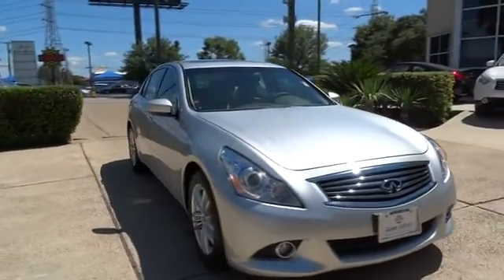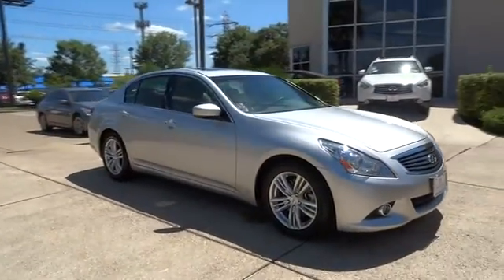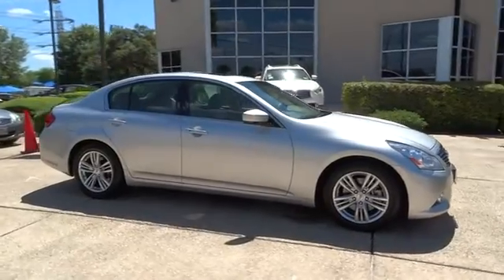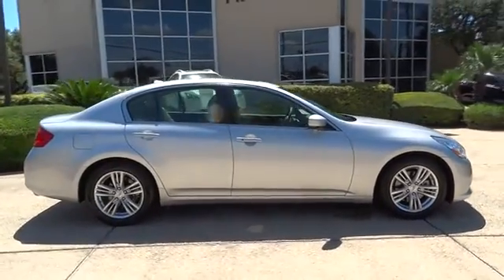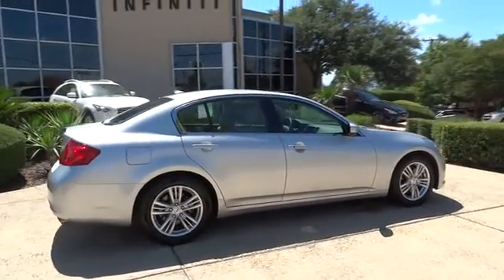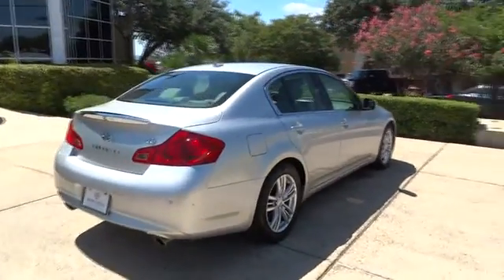2013 Infiniti G37 Sedan San Antonio, Austin, Houston, Dallas, New Braunfels, TX IW4417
2013 Infiniti G37 Sedan
2013 Infiniti G37 Sedan Journey - Stock#: IW4417 - VIN#: JN1CV6APXDM716760

Gunn Infiniti
12150 IH-10 West

CarFax One Owner, CarFax Clean Title, *Certified*, BlueTooth and Bose Stereo, and Backup Camera. Infiniti Certified, Leather, Memory System, MP3 decoder, Power Sliding Tinted Glass Moonroof, Power-Tilt & Telescopic Steering Wheel, Premium Package, and Rear Sonar System. Come visit the only full line Certified Infiniti Dealership in San Antonio.Previous owner purchased it brand new! Want to save some money? Get the NEW look for the used price on this one owner vehicle. This wonderful Infiniti is one of the most sought after used vehicles on the market because it NEVER lets owners down. Infiniti Certified Pre-Owned means you not only get the reassurance of up to a 6yr/unlimited mileage warranty, but also a 167-point inspection/reconditioning, complimentary first year basic maintenance, 24/7 roadside assistance, trip-interruption services, free 3-month trial subscription to SiriusXM Satellite Radio, complimentary service courtesy vehicle, complimentary oil/filter change, and a complete CARFAX vehicle history report. Experience The Difference!!!
[P01] PREMIUM PKG  -inc: pwr tilt/sliding tinted glass moonroof w/one-touch open/close & sliding sunshade  Infiniti Studio On Wheels Bose audio system w/CD player  MP3/WMA playback capability  radio data system (RDS)  (10) speakers including 10-inch door mounted woofers & parcel shelf-mounted subwoofer  drivers audio stage  driver seat memory  exterior mirror memory  pwr tilt/telescopic steering wheel w/memory  rear sonar system,Rear Wheel Drive,Tow Hooks,Power Steering,4-Wheel Disc Brakes,Aluminum Wheels,Tires - Front Performance,Tires - Rear Performance,Temporary Spare Tire,HID headlights,Automatic Headlights,Fog Lamps,Heated Mirrors,Power Mirror(s),Intermittent Wipers,Variable Speed Intermittent Wipers,AM/FM Stereo,CD Player,MP3 Player,Satellite Radio,Auxiliary Audio Input,Bluetooth Connection,Bucket Seats,Heated Front Seat(s),Power Driver Seat,Driver Adjustable Lumbar,Power Passenger Seat,Leather Seats,Power Outlet,Pass-Through Rear Seat,Rear Bench Seat,Floor Mats,Cruise Control,Steering Wheel Audio Controls,Leather Steering Wheel,Adjustable Steering Wheel,Power Windows,Power Door Locks,Remote Trunk Release,Keyless Entry,Engine Immobilizer,Keyless Start,Universal Garage Door Opener,Climate Control,Multi-Zone A/C,Rear A/C,Rear Defrost,Auto-Dimming Rearview Mirror,Driver Vanity Mirror,Passenger Vanity Mirror,Driver Illuminated Vanity Mirror,Passenger Illuminated Visor Mirror,Front Reading Lamps,Rear Reading Lamps,ABS,Brake Assist,Traction Control,Stability Control,Driver Air Bag,Passenger Air Bag,Passenger Air Bag Sensor,Front Side Air Bag,Front Head Air Bag,Rear Head Air Bag,Back-Up Camera,Emergency Trunk Release,Tire Pressure Monitor